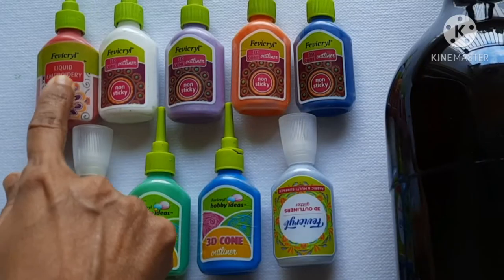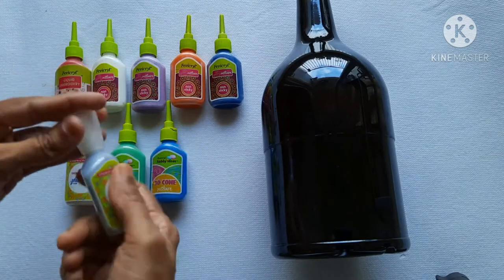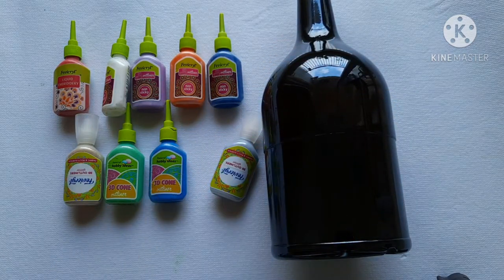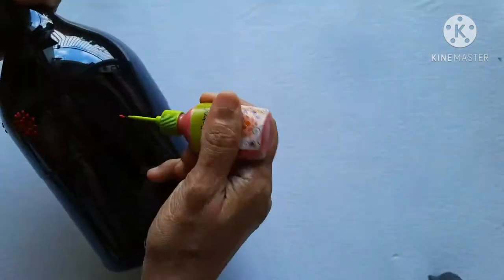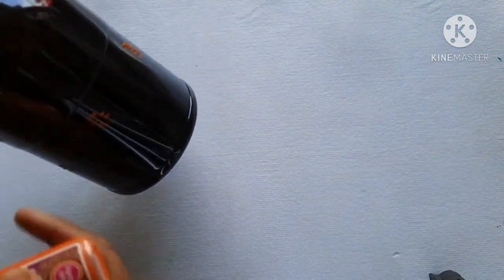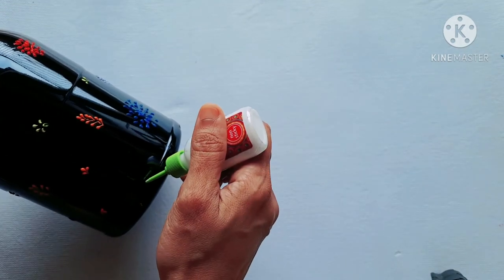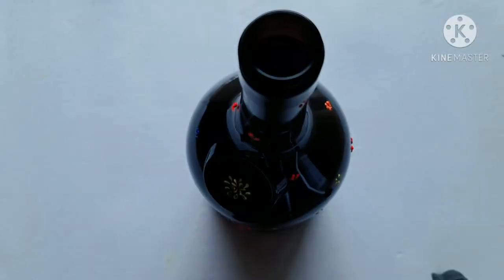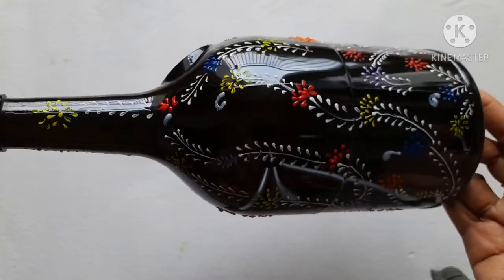liquid embroidery bottle art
Hi guys !!!

In today's video I will be showing you how to decorate a glass bottle using liquid embroidery

               ☆Fabe's corner☆

Click the 🔔 button for notifications